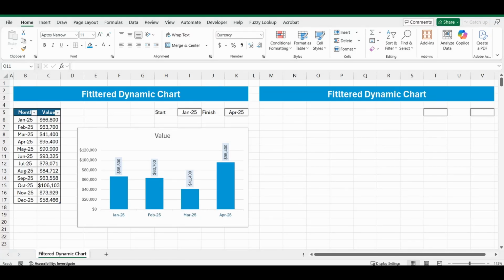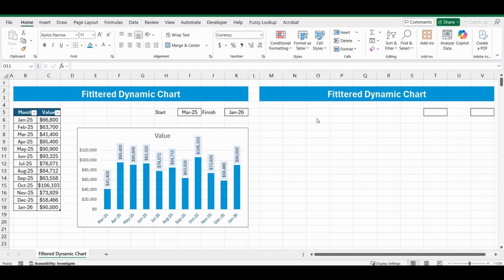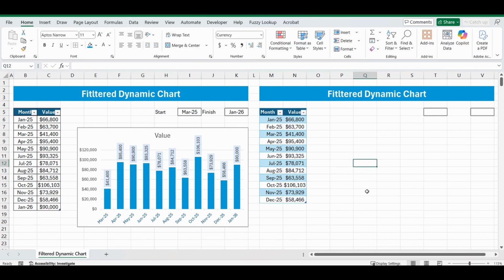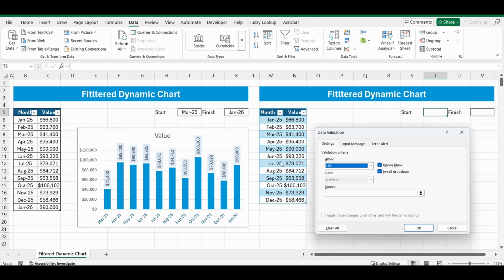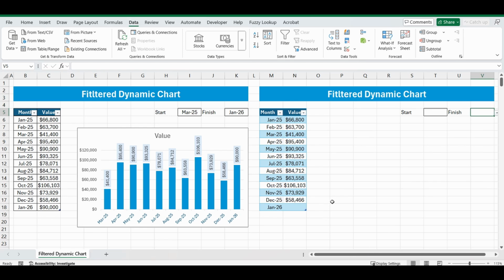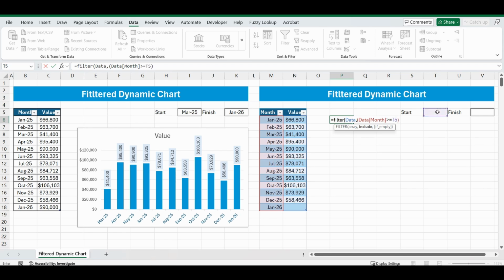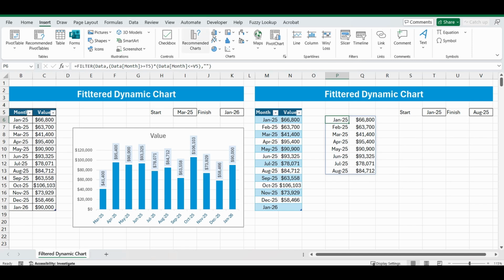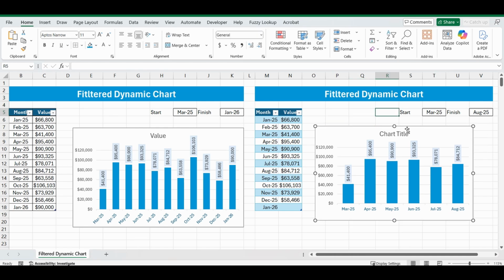Easily add Dynamic FILTERS to your graphs in EXCEL!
Welcome to this Excel tutorial, where you'll master creating dynamic charts and filtered charts to make your data more interactive and insightful. In this step-by-step guide, we’ll show you how to build dynamic charts that automatically update as new data is added. You'll also learn how to use the filter function to create filtered charts, allowing you to visualize specific data points with ease. Whether you're working with reports, dashboards, or presentations, these Excel skills will help you create powerful, real-time visualizations. Get ready to enhance your Excel expertise with dynamic charts and filtered charts!